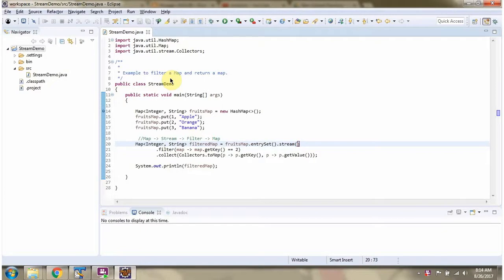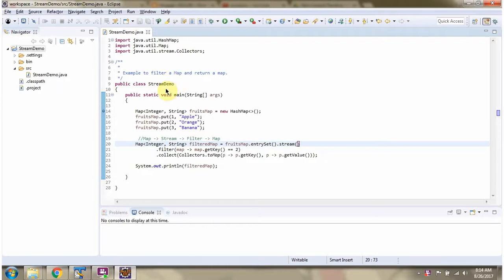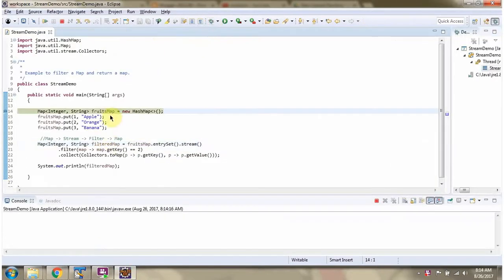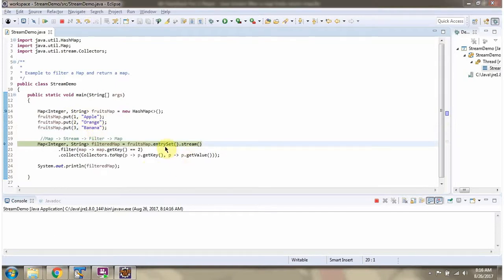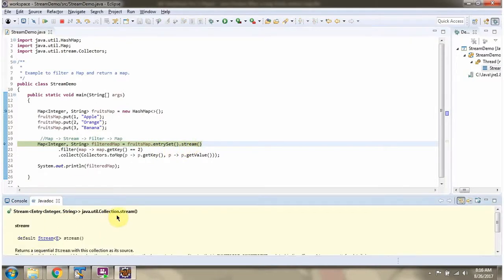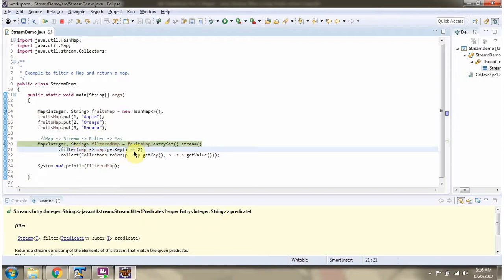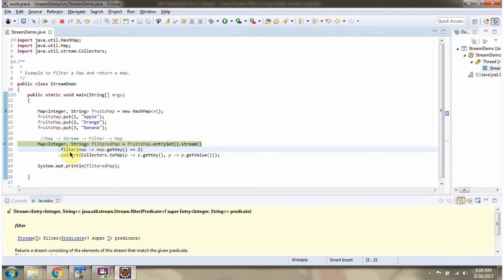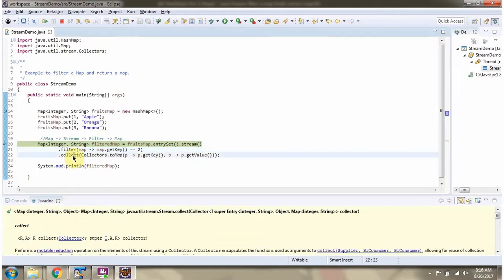Java 8 Streams: How to Filter a Map and Return a Filtered Map | Streams in Java 8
In this Java 8 streams tutorial, we'll guide you through the process of filtering a Map and returning a filtered Map using Java 8 streams. If you're interested in mastering Java 8 streams and learning how to efficiently manipulate data collections in Java, you're in the right place!

### What You Will Learn:
- **Introduction to Java 8 Streams:** Understand the basics of the Stream API and its capabilities for processing collections in a functional and declarative manner.
- **Filtering a Map:** Learn step-by-step how to use Java 8 streams to filter entries in a Map based on specified criteria.
- **Returning a Filtered Map:** Explore how to extract and return a Map containing only the entries that satisfy the filtering condition.
- **Practical Example:** Follow along with a practical example that demonstrates the filtering and mapping operations using Java 8 stream methods like `filter`, `collect`, and lambda expressions.
- **Functional Programming Principles:** Gain insights into functional programming concepts such as predicate composition and method references, which are integral to Java 8 streams.

### Why Use Java 8 Streams for Map Filtering?
Java 8 streams offer a powerful and concise way to manipulate collections by allowing operations like filtering, mapping, and reducing without boilerplate code. They facilitate clean and readable code, making complex data manipulation tasks like filtering a Map straightforward and efficient.

### Example Scenario:
Imagine you have a Map containing employee details such as names and salaries, and you need to filter out employees with salaries above a certain threshold. Java 8 streams enable you to achieve this with minimal code, ensuring optimal performance and maintainability. We'll walk you through each step of the process to ensure you understand how to apply these concepts in your own projects.

If you find this video informative and useful, please consider giving it a thumbs up and subscribing to our channel for more Java tutorials, programming tips, and insights into modern software development practices.

How to filter a Map and return a filtered Map using Java 8 streams | Streams in Java 8